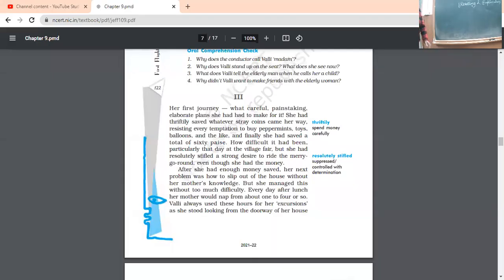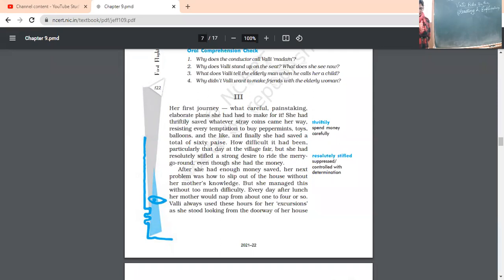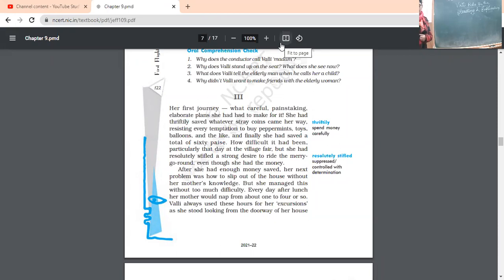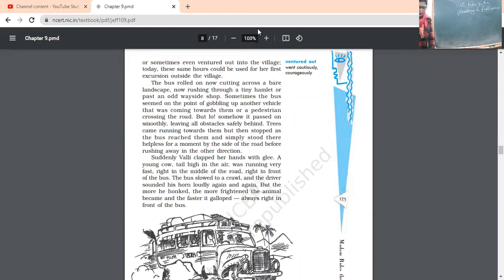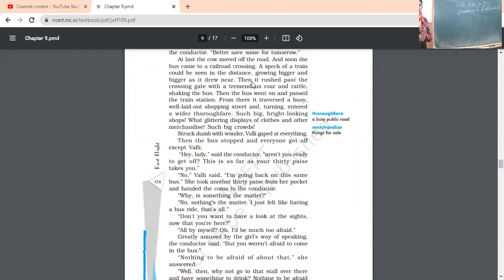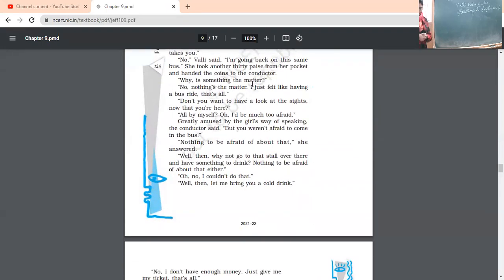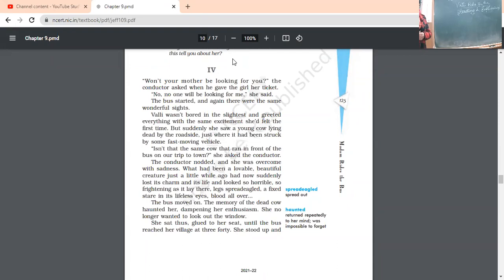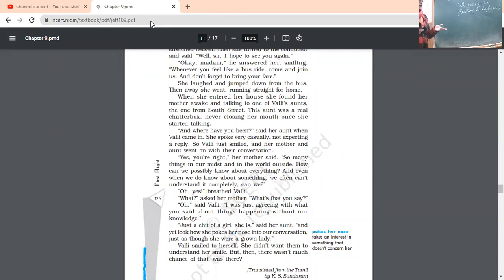12 2 22 Eng 10B Valli